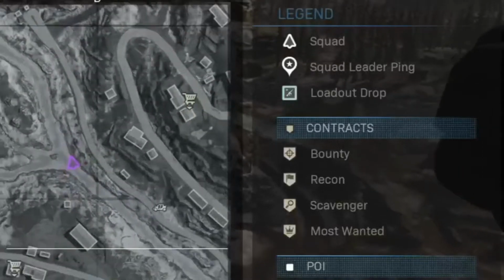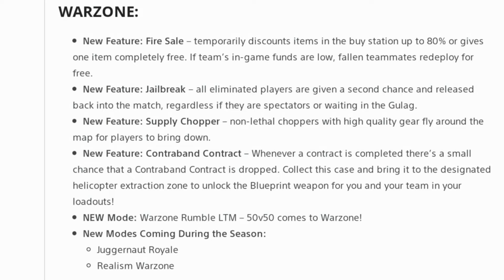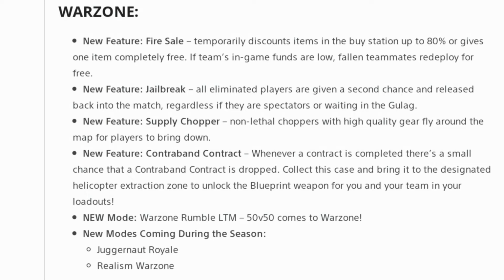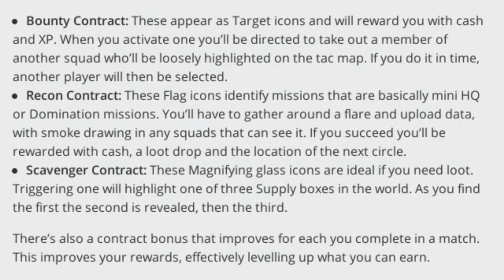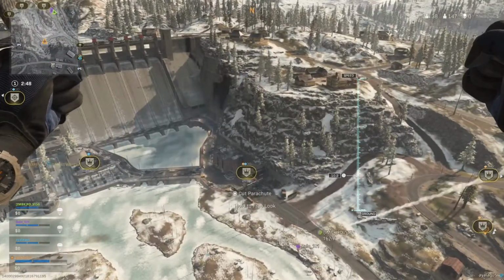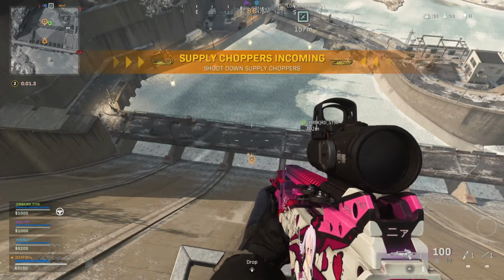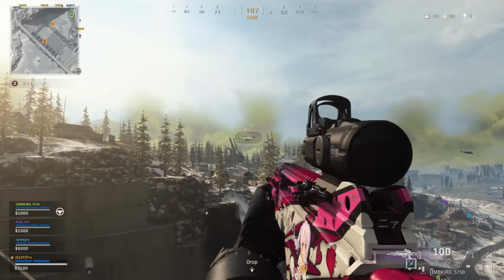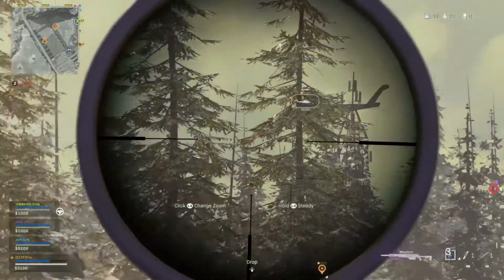Modern Warfare NEW Contracts Guide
CALL OF DUTY Modern Warfare Warzone Most Wanted, FireSale, Contraband Supply Choppers Contracts Guide - Latest Update Season 4 Video Tips! COD MW 2020 News, Video Guides & Advanced Gaming Tips  -- Enjoyed the video? Hit 👍 "LIKE" 👍  --  Thank you! --  Hi there, im True Star! I make Daily Gaming Videos and have Lots of Fun too. 😏

🤖 My Twitter WarzoneContracts Warzone CODWarzoneContracts - Call of Duty MW Warzone Contracts Guides, DLC, NEW Update Changes, Challenges, Location Guides, New Characters, Skins & News.

►  🚔 All GTA Online videos - shorturl.at/aHKU8

► Best Prices 💷💴 Links*
🎮 Cheap Games & Tech

-  Hit Notifications Bell  🔔🔔

Video uploaded & owned by True Star Gaming (PG, Family Friendly + No Swearing) - Subtitles and closed captions videos. Deaf friendly accessible website content *may receive referral incentive.